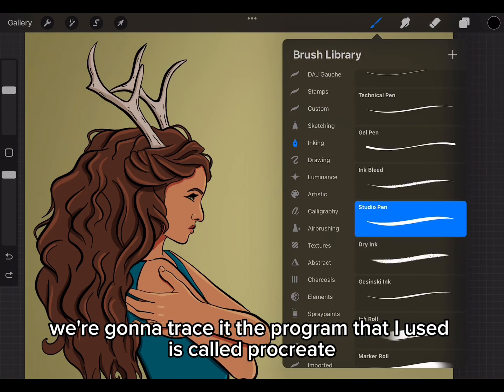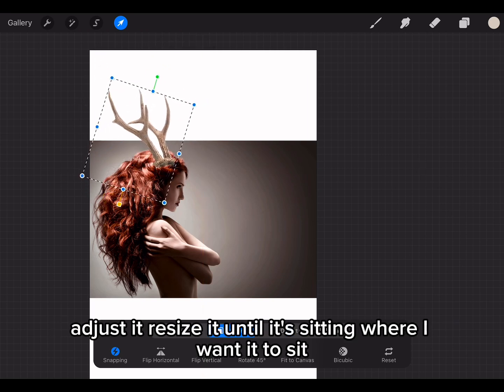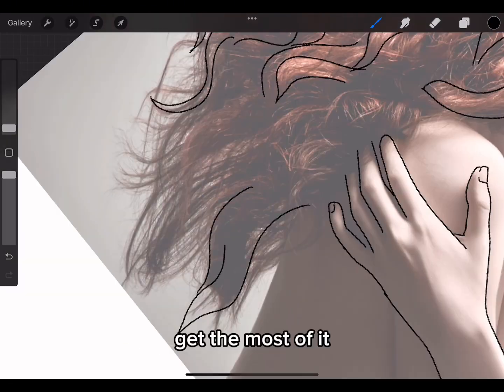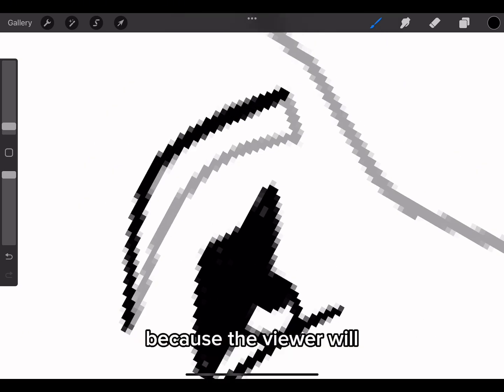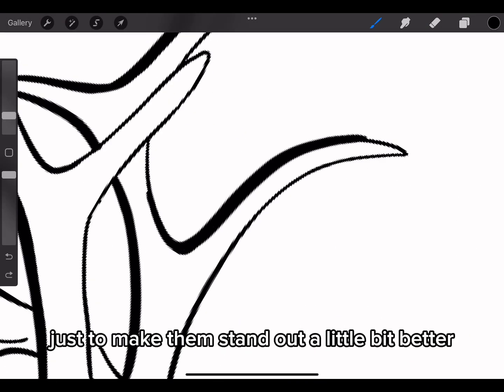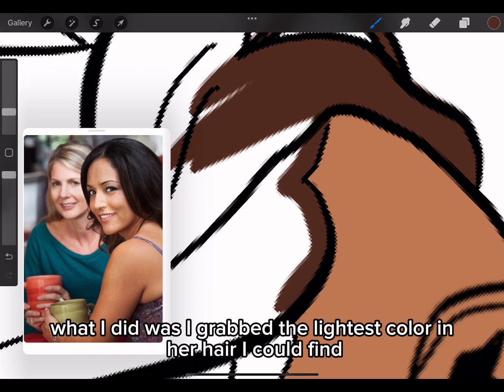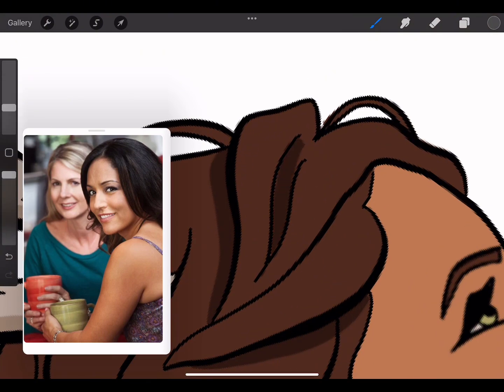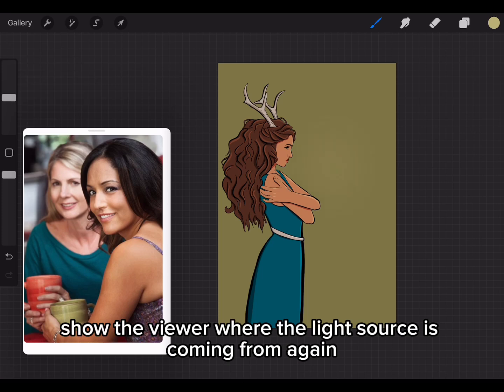Drawing your characters ethically by tracing stock photos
Anyone can draw their own character art using purchased stock photos and other ethical assets such as 3d possible models from sketchme, DAZ Studio figures, or their own personal photos. I’m not a pro drawing how-to person, but hopefully this little video can help some people find a way to make their own character art without resorting to AI.